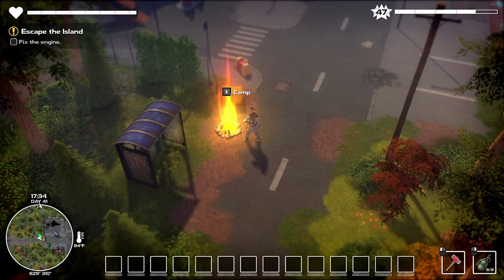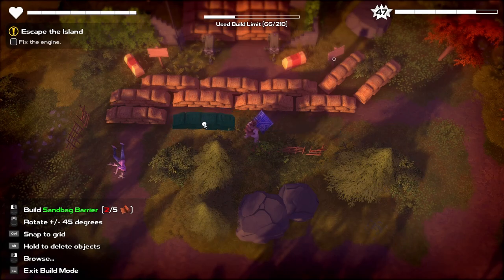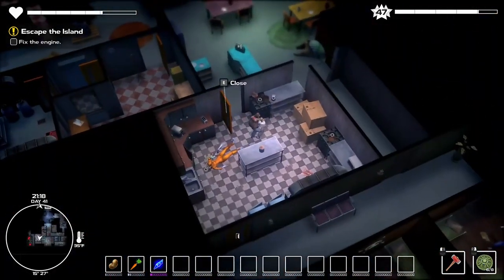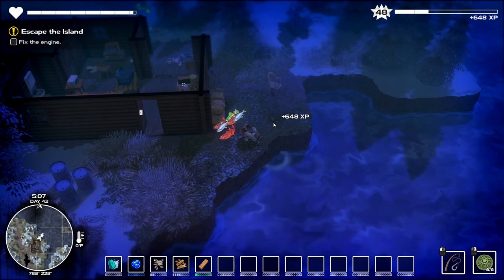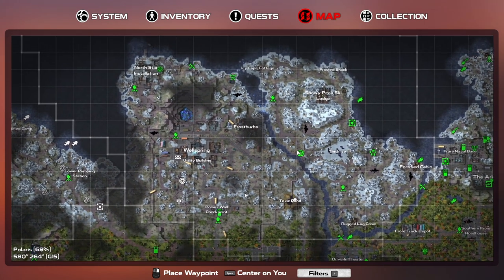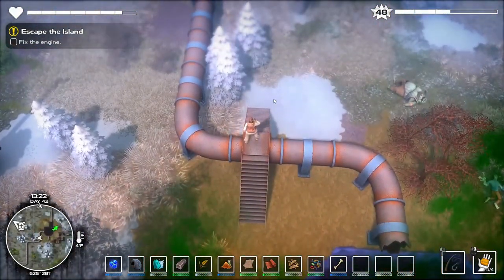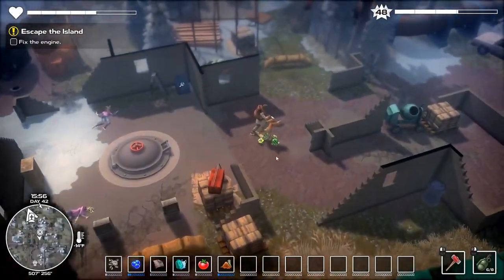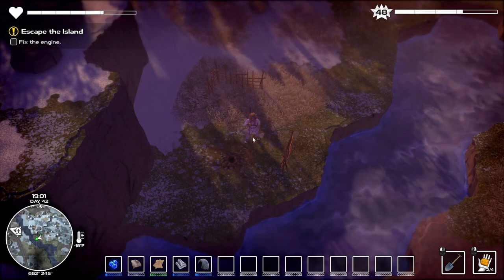Dysmantle - Polaris area fully complete and rocket launcher turrets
Welcome to Dysmantle, this is an open world game, with lots of exploration, puzzle solving and captivating story. Lets not for get the best part, we get to break everything :P. So come and join me for this fun filled adventure.

Today we get the rocket launcher turrets and finish off the Polaris region.